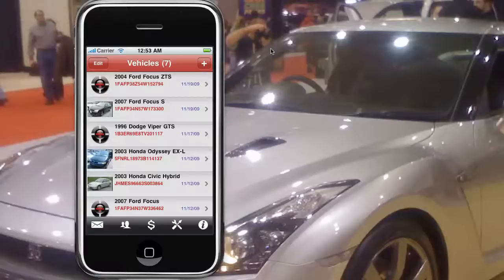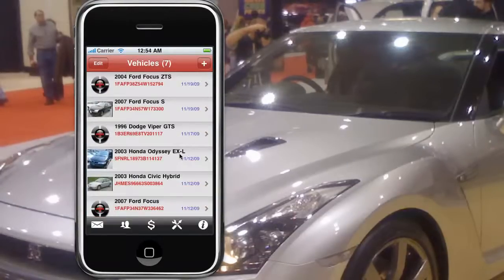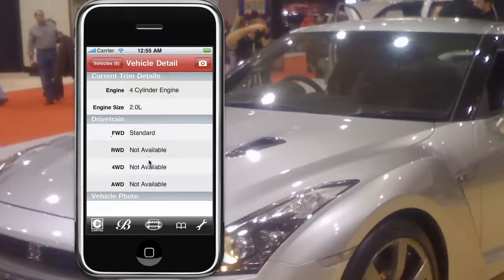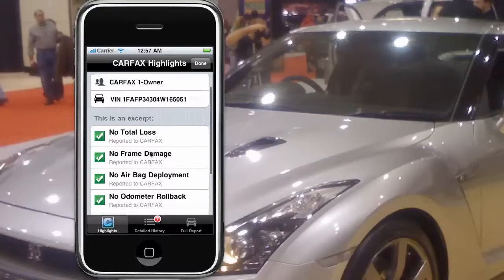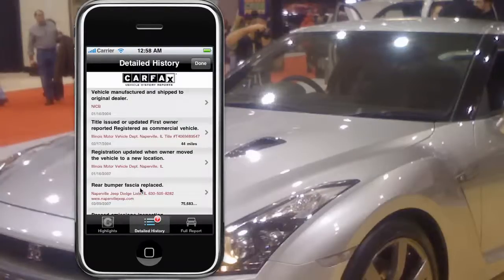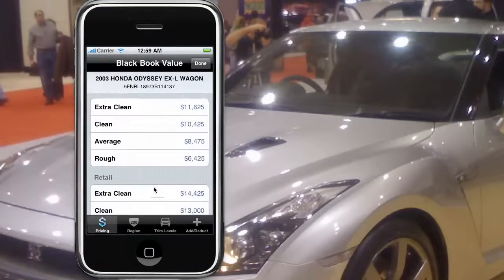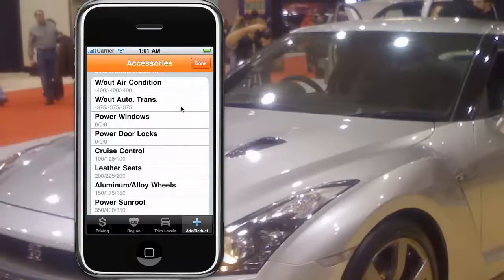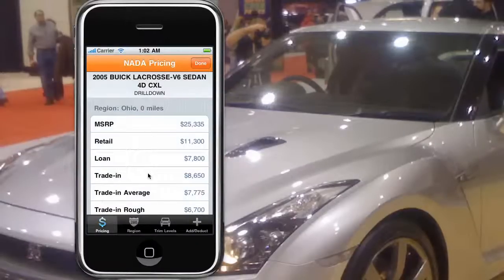VIN Hunter Pro Introduction